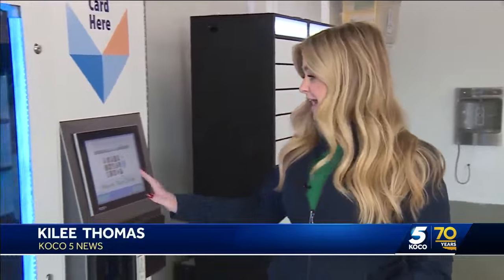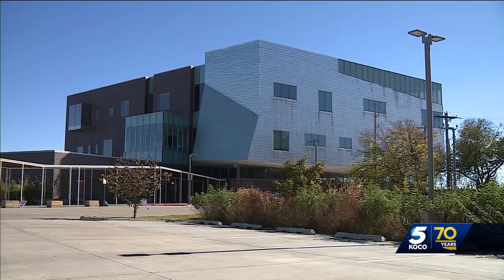As mold battle continues at Norman Public Library Central, temporary pop-up location opens its doors